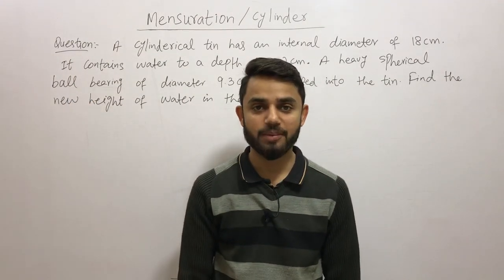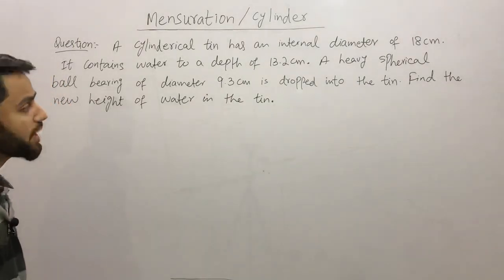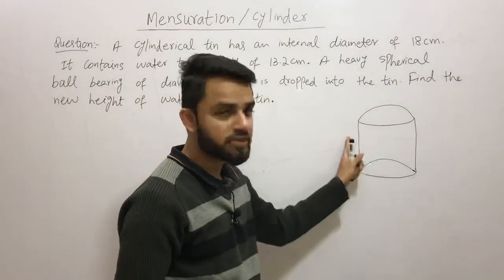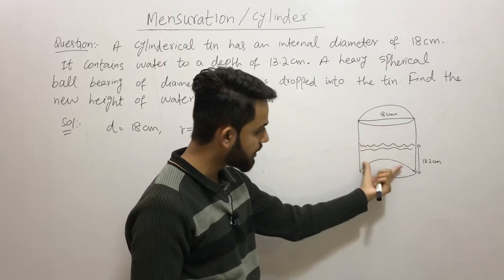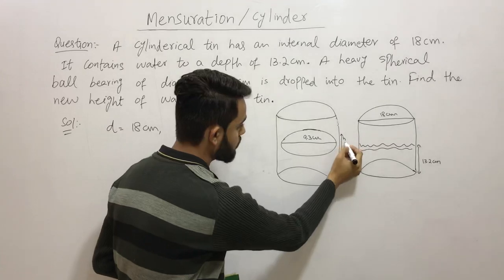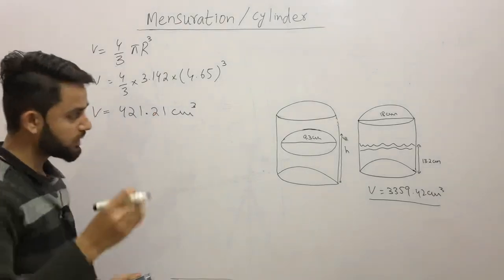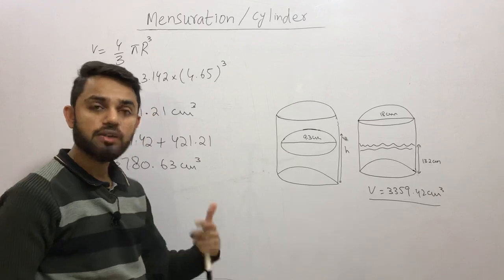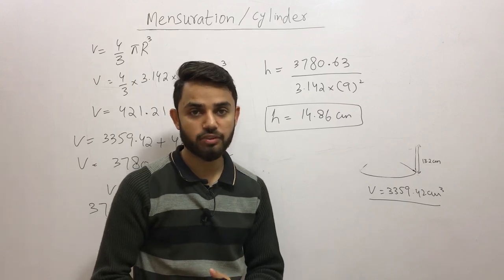Mensuration | Cylinder | Spherical ball bearing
In this video you will be learning that how to find out the volume of cylinder by using its base radius. You will also be learning that by using the volume of cylindrical tin and volume of spherical ball bearing  how can we find new height. A very important problem that you need to know.  Mensuration | Cylinder | Spherical ball bearing |